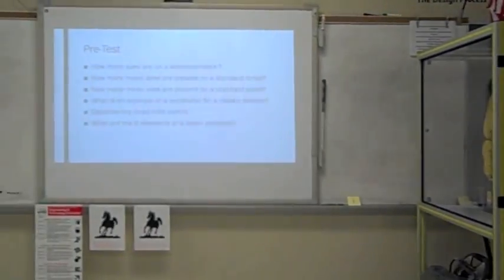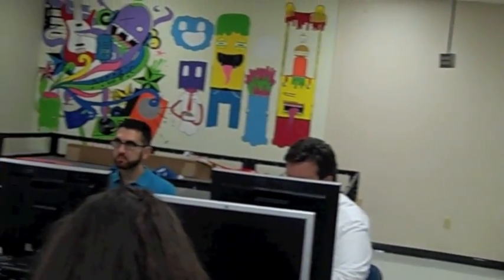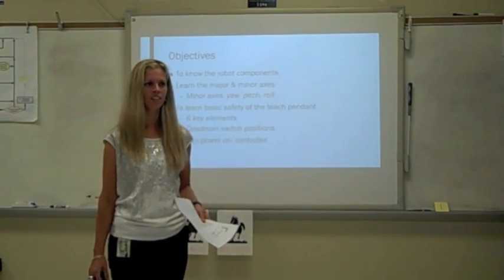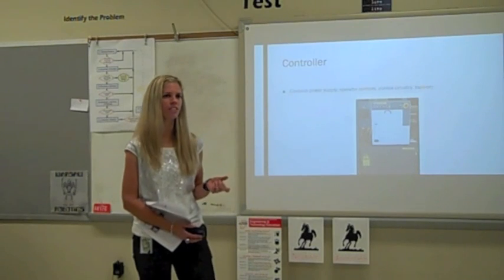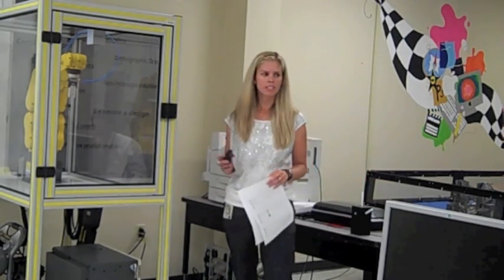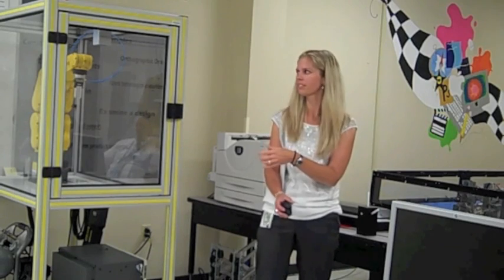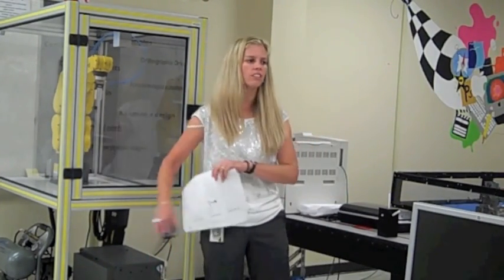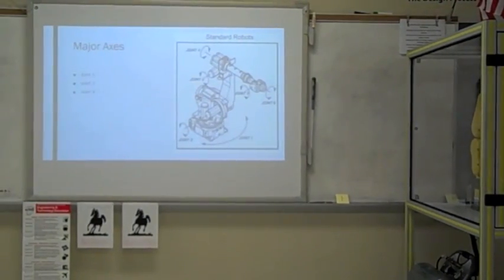Fanuc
Fanuc Lesson